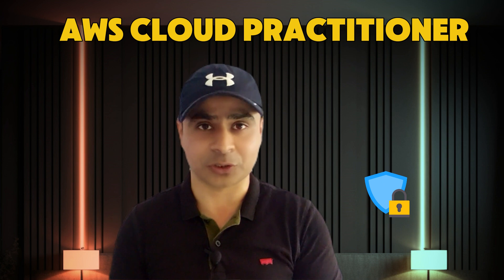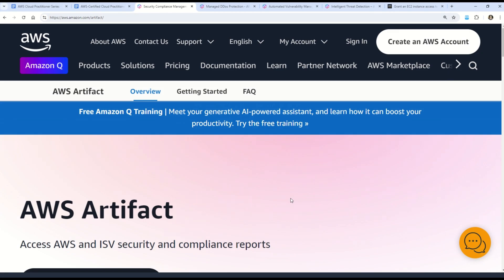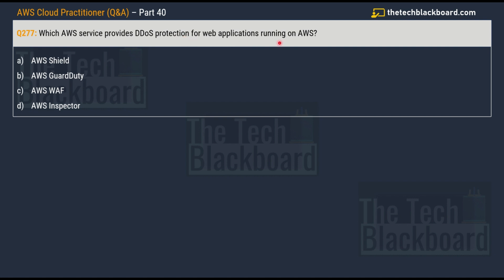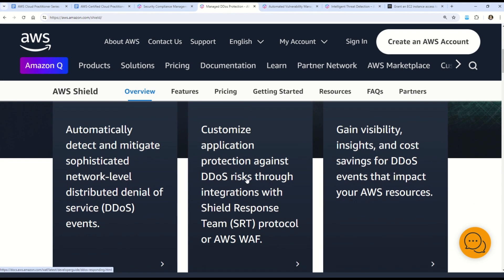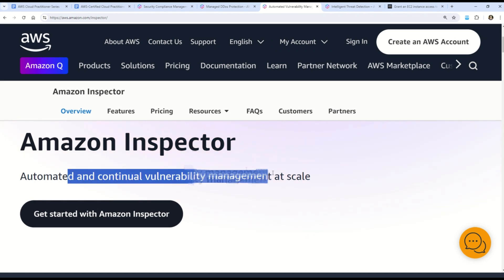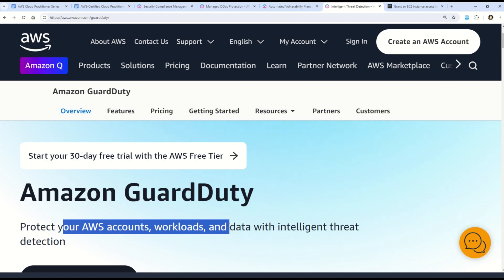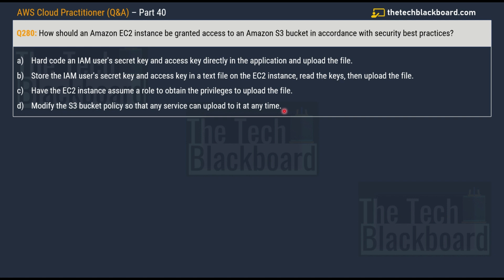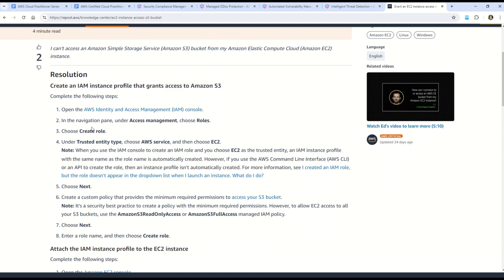P40: FREE AWS Cloud Practitioner Course 2025: Pass the CLF-C02 Exam with Confidence!